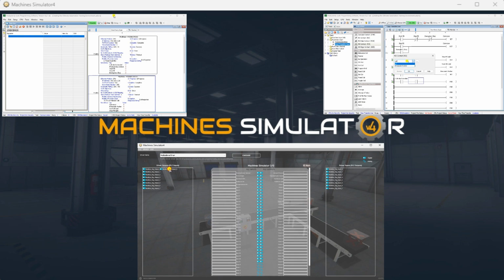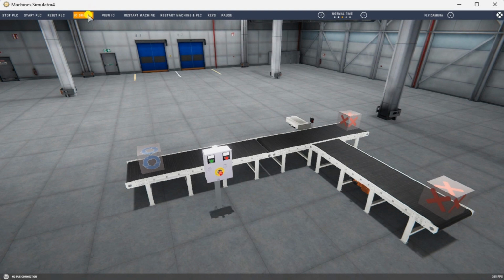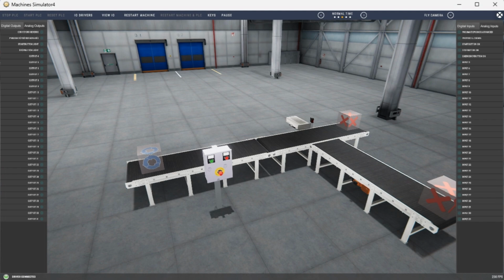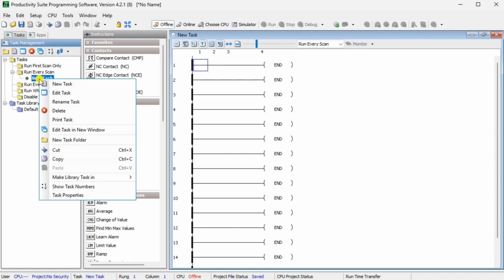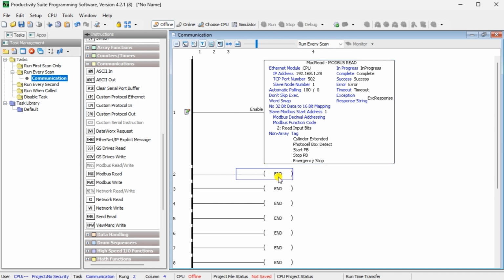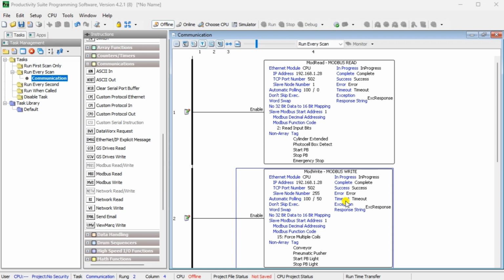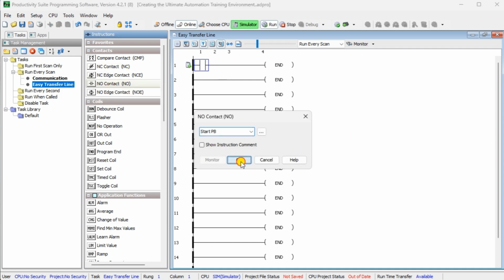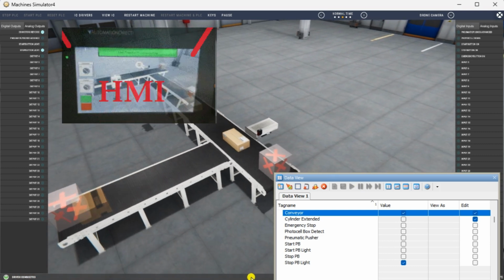Your Productivity PLC: You Can Control This Now!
Build an automation training setup — connect a Productivity PLC simulator over Modbus TCP to the Machine Simulator's Easy Transfer Line, with no hardware needed.

⚡ QUICK ANSWER
The EasyPLC Machine Simulator suite now includes a Modbus TCP Server driver, and that changes what you can build for training: any device that speaks Modbus TCP — PLCs, HMIs, SCADA — can connect to a simulated machine on your network. In this setup, the Machine Simulator runs its built-in "Easy Transfer Line" as the Modbus TCP server, and the Productivity PLC Programming Suite's simulator connects to it as the Modbus TCP client, so the simulated PLC controls the simulated machine. Setting it up means enabling the Modbus Server on the Machine Simulator, finding its IP address, configuring the Productivity PLC simulator's communication to that address, writing the ladder logic to run the transfer line, and then testing the whole thing together. Because both the PLC and the machine are simulated, you get a complete, working automation training environment with no physical hardware — and it's the foundation for adding an HMI and SCADA on top. The full step-by-step is in the guide below.

⏱️ TIMESTAMPS
0:00 - Introduction: Creating the Ultimate Automation Training Setup
1:35 - The Machine Simulator Modbus TCP Server
4:51 - Finding the Machine Simulator's IP Address
5:20 - PLC / HMI Program Development
6:14 - Productivity PLC Simulator Communication
12:36 - Writing the Productivity Ladder Logic
14:15 - Testing the Training Setup

✅ How the Machine Simulator's Modbus TCP Server driver opens up training setups
✅ How to find the Machine Simulator's IP address and set up the connection
✅ How to configure the Productivity PLC simulator as the Modbus TCP client
✅ How to write ladder logic to control the Easy Transfer Line
✅ How to test a complete PLC-plus-machine training environment with no hardware

❓ FREQUENTLY ASKED
Q: How do you connect a Productivity PLC to the EasyPLC Machine Simulator?
A: The Machine Simulator runs a Modbus TCP Server driver and the Productivity PLC simulator connects to it as the Modbus TCP client, using the simulator's IP address. The full setup is in the guide.

Q: What can you connect to the Machine Simulator's Modbus TCP Server?
A: Any device that speaks Modbus TCP — PLCs, HMIs and SCADA systems — which is what makes it possible to build a full automation training network around a simulated machine.

Q: Do you need physical hardware for this training setup?
A: No — both the PLC and the machine run in simulation (the Productivity Suite's simulator and the EasyPLC Machine Simulator), so you get a complete working environment without buying equipment.

🔗 MORE RESOURCES
🎮 Free ACC PLC Simulator (our own 3D-scene browser simulator, no install)

🎟️ EASYPLC MACHINE SIMULATOR SUITE (Nirtec)
▶ PLC + HMI + Machine Simulator (Ladder, Grafcet, Logic Blocks, Script; Machine Simulator, Lite & VR). From under $95.

Regards,
Garry
ACC Automation